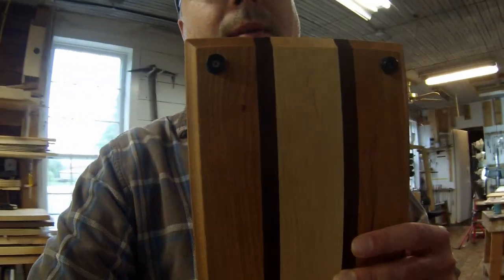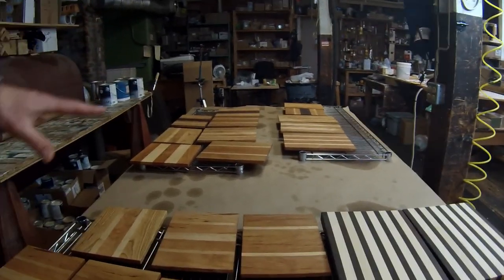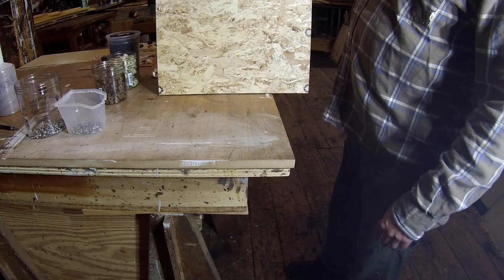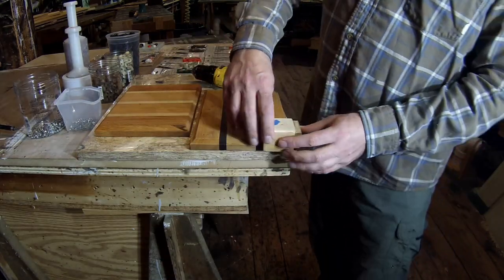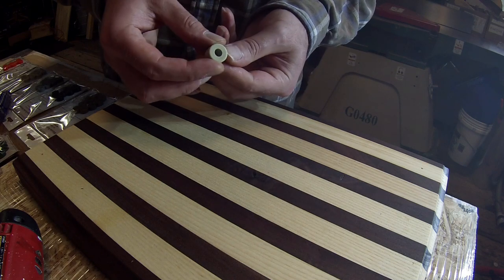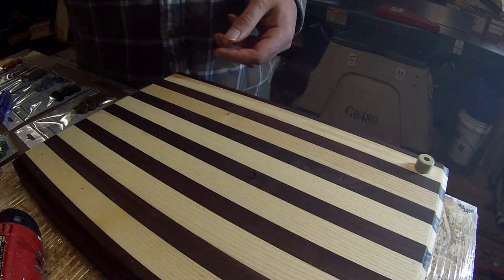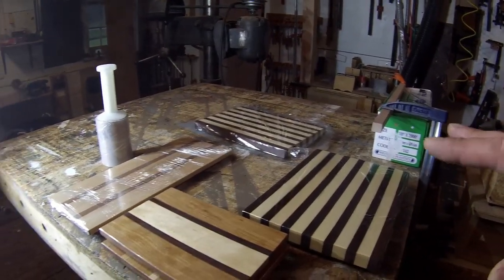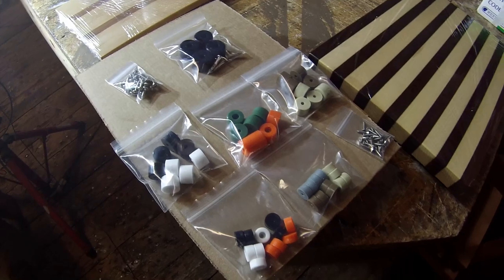How To Install Cutting Board Rubber Bumper Feet (and More)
Learn how install rubber feet on cutting boards like a pro, as well as a few handling and storage tips.